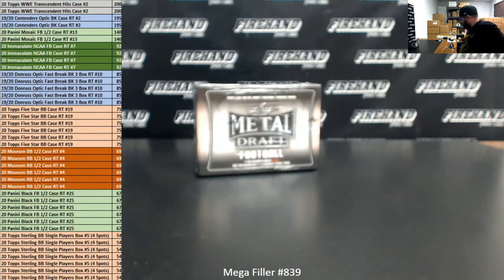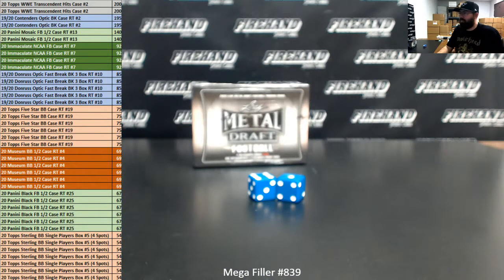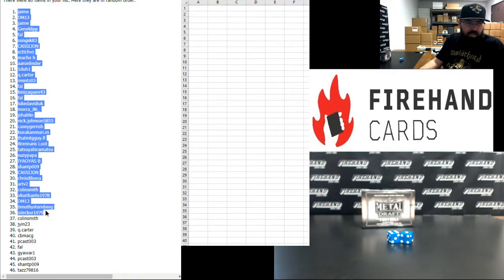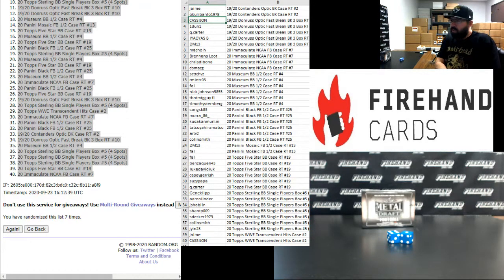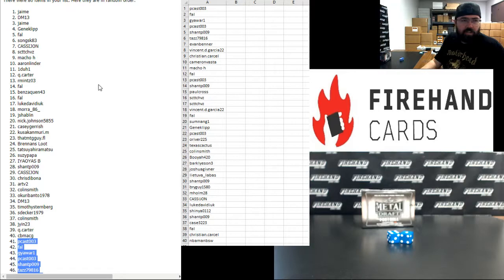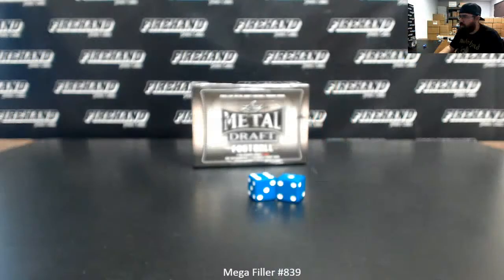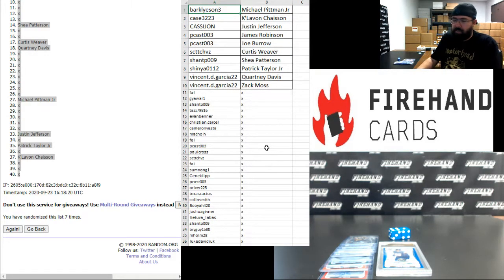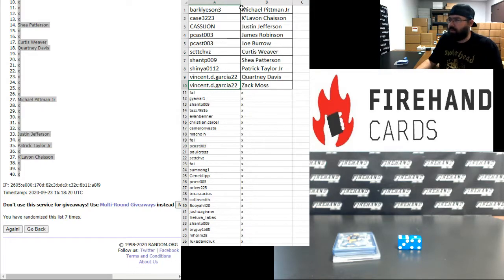9/23/2020 Mega Filler #839